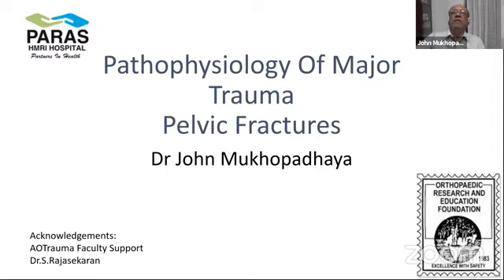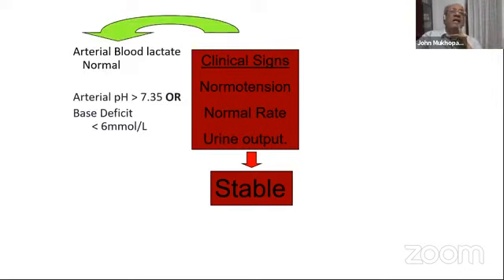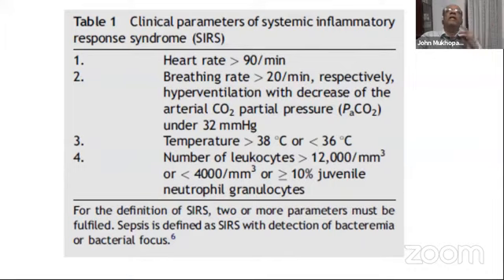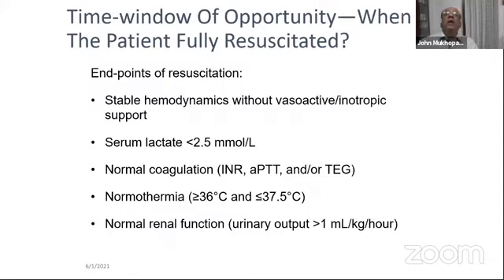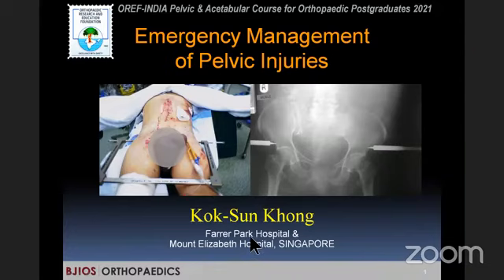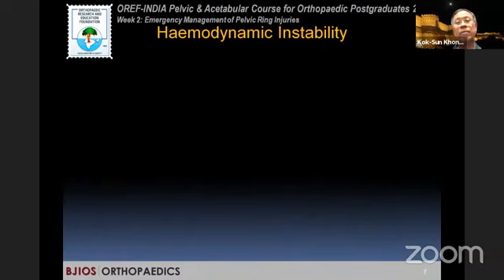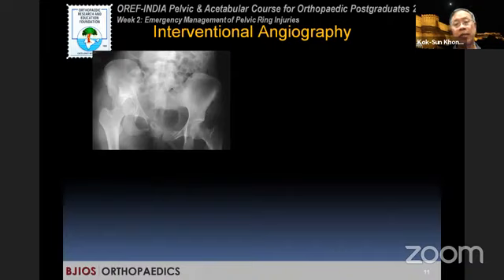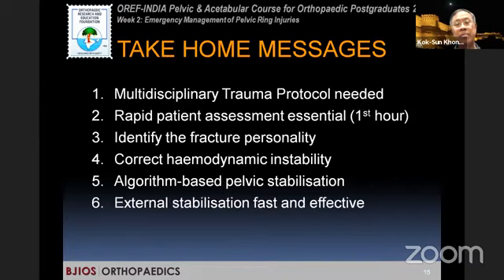OREF India webclass : Pelvic and Acetabular Course: Part 2 – Dr. John Mukhopadhaya & Dr Kok-Sun Kho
🗓️ Date: Tuesday, 01 June 2021"